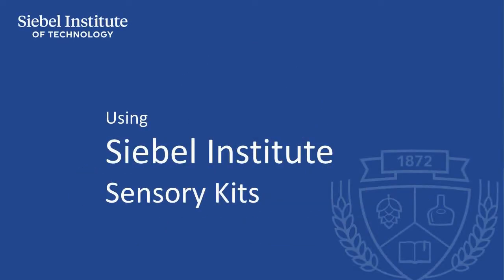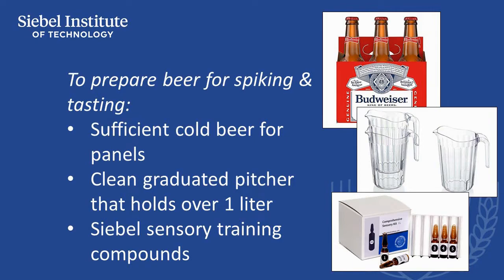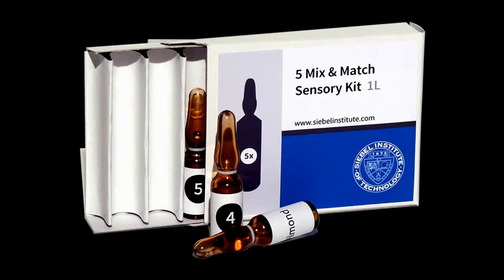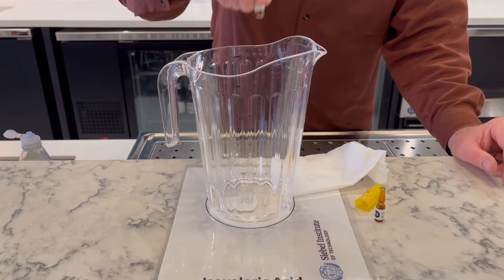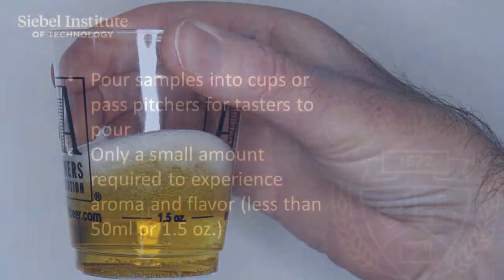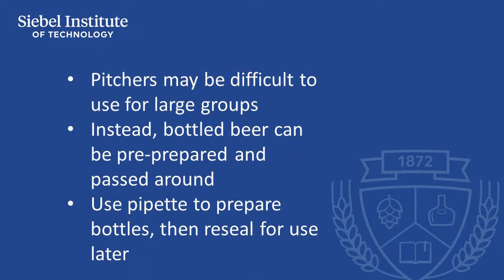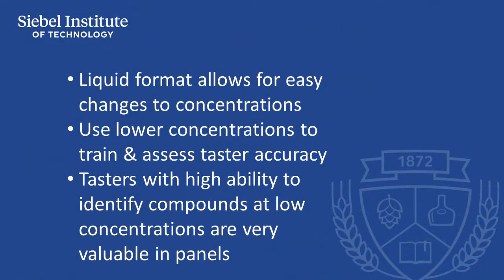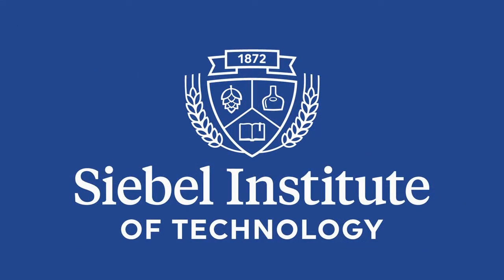Preparing spiked beer sensory samples using Siebel Institute Sensory Training kits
This video demonstrates how to prepare beer samples for sensory training using Siebel Institute sensory training kits. This covers the basic preparation of beer in pitchers as well as the preparation of beer in bottles using a laboratory pipette.